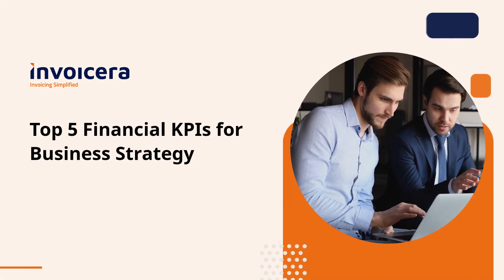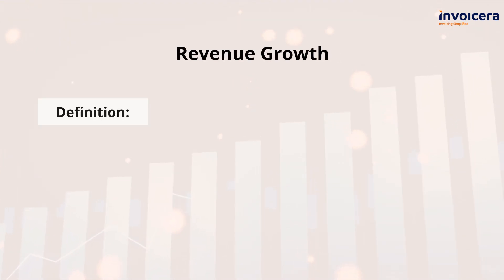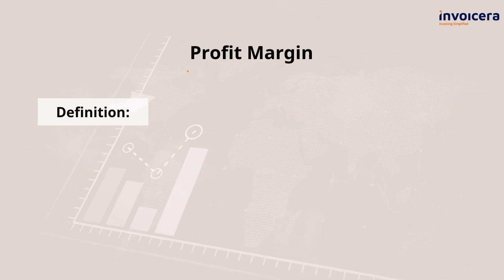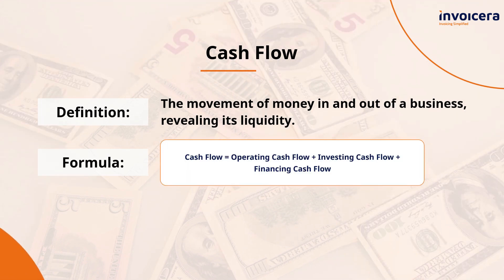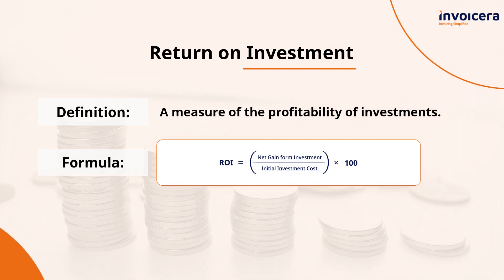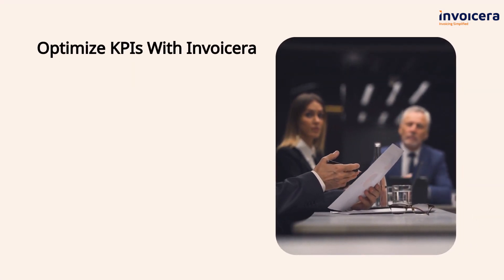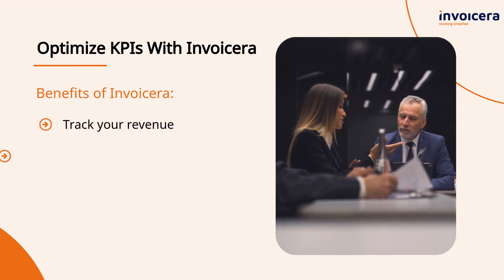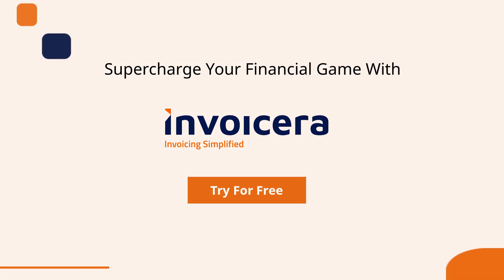Top 5 Financial KPIs for Business Strategy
Maximize Your Business Potential with Data-Driven Financial Excellence! 📈💼

But that's not all! We introduce you to Invoicera, the all-in-one financial platform that simplifies and streamlines your financial management.

With Invoicera, you can effortlessly track and enhance these crucial KPIs, making it the financial tool every business needs for sustainable success.

Start your path to financial prosperity today! 💼💰